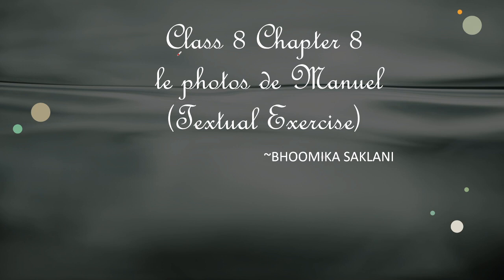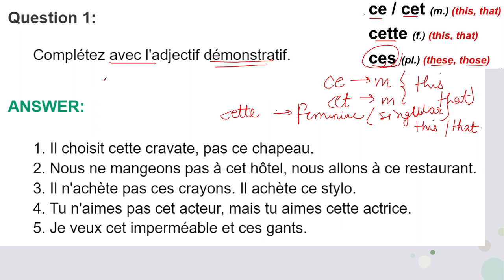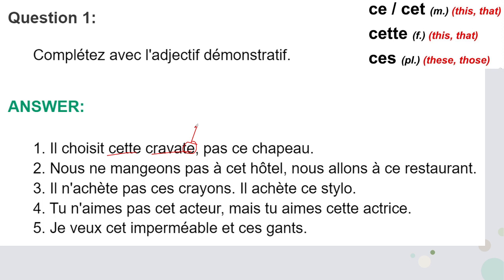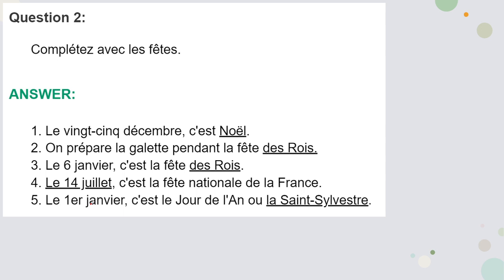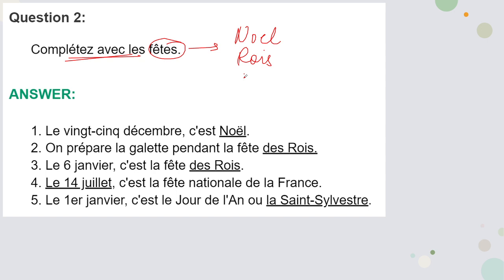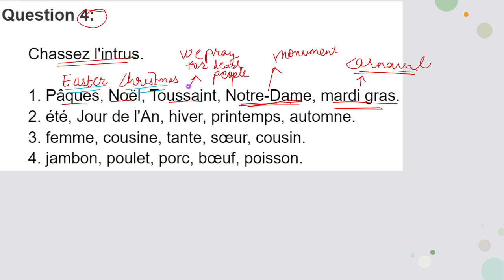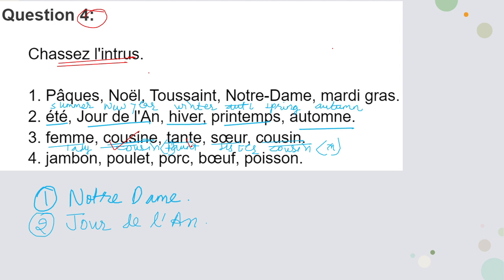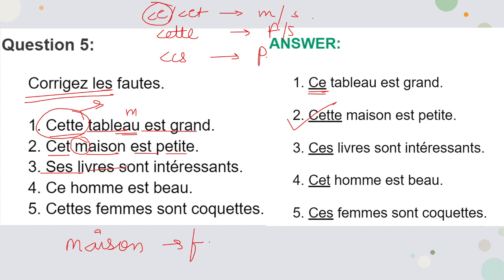Class 8 Chapter 8 les photos de manuel chapter explanation french festivals textual exercise solving